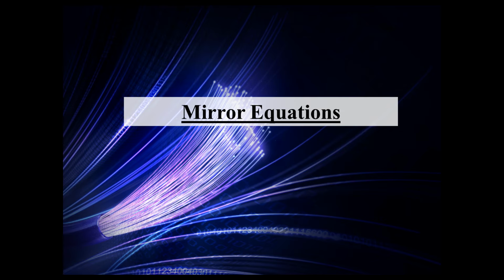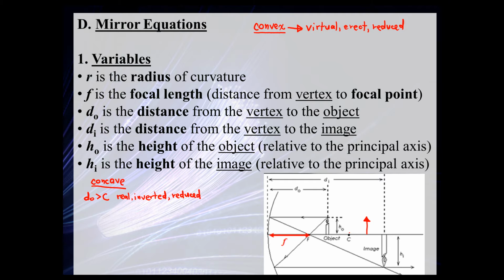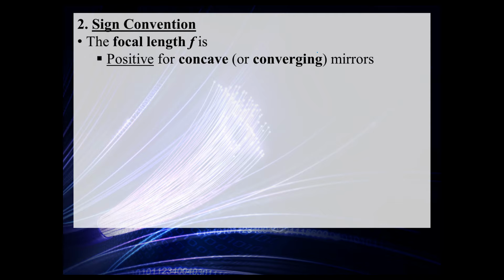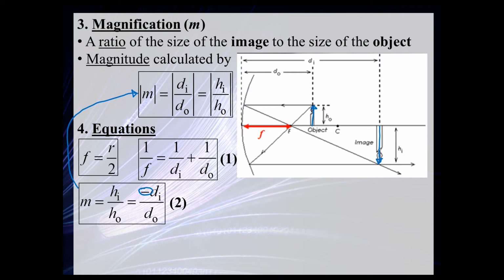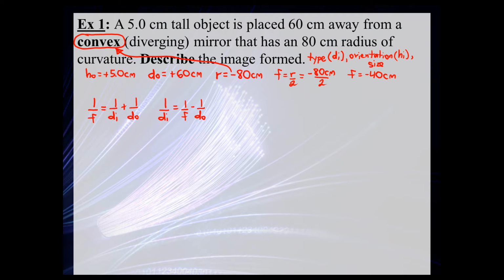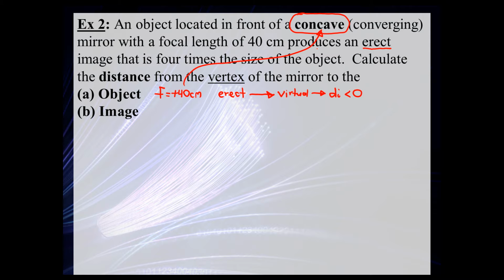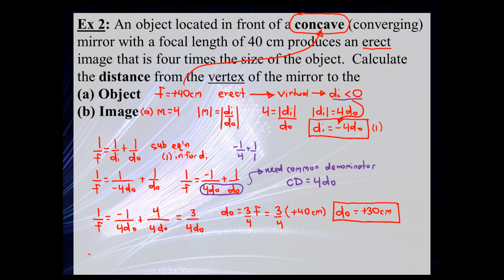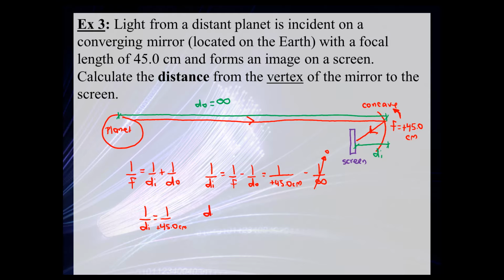Light Lecture #3 - Mirror Equations